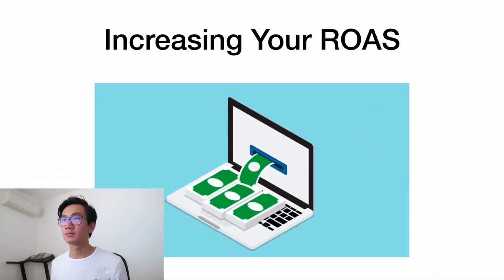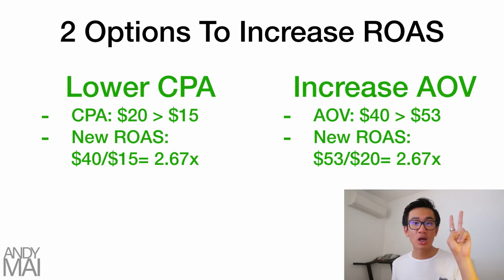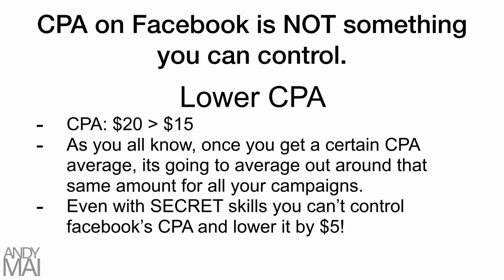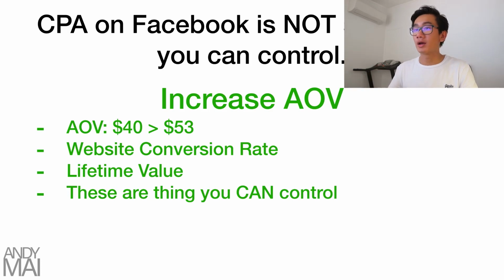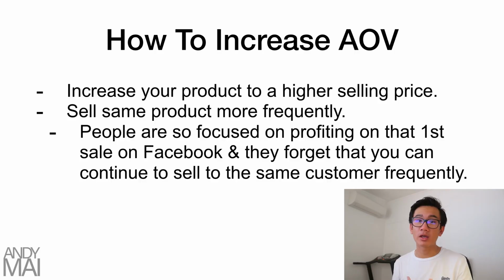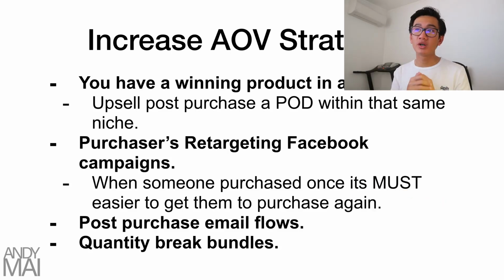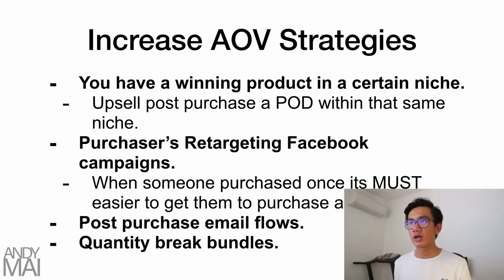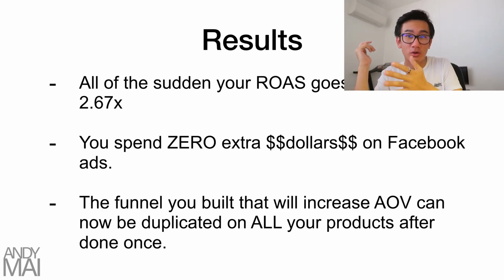Increase Your ROAS (Without Having To Spend Money)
This is a secret that many gurus are hesitant to share.

Today, I'm going to explain to you what ROAS actually is, how important it is to understand your ROAS, and two methods I use to increase the ROAS of my Facebook Ads

00:00 Intro
00:53 Winning Comment
01:27 The ROAS Formula
02:22 How To Increase ROAS
05:20 How To Increase AOV
07:10 Expected Results
08:55 Outro
10:23 BTS

Answering ALL Questions, Mentorship Requests, Video Requests, Help
- @andyqmai (instagram)